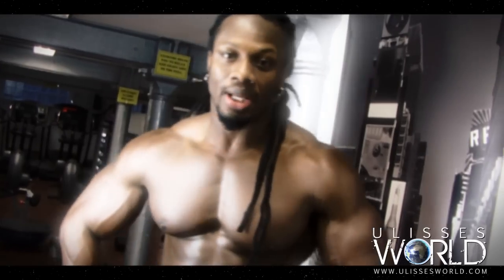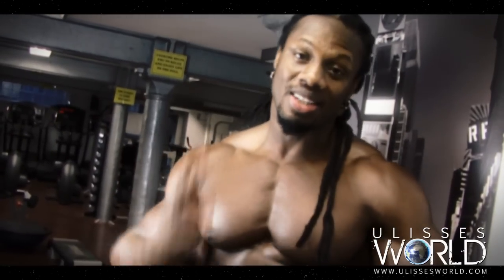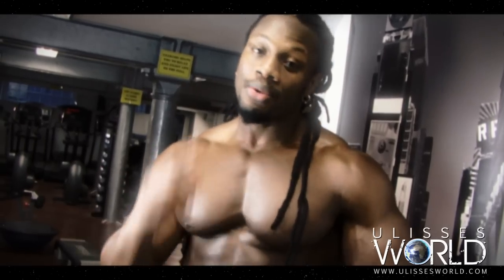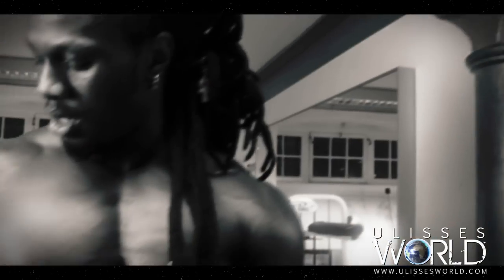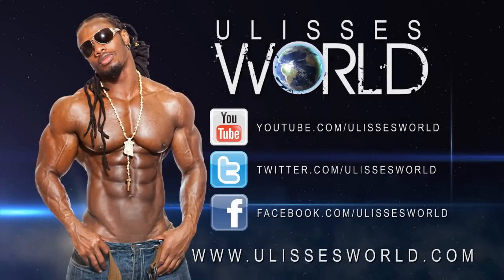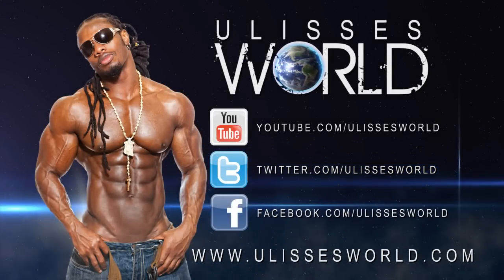Ulisses Jr Trains Back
Muscle Mania World Champion Ulisses Jr shows you how he trains his back.